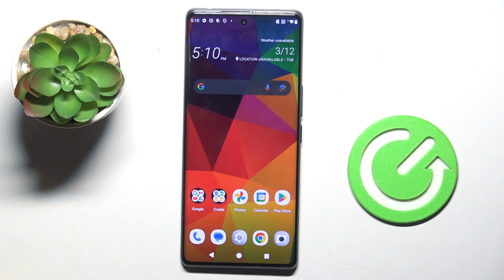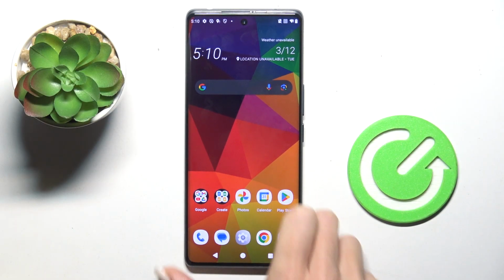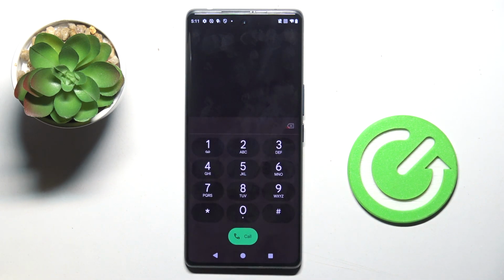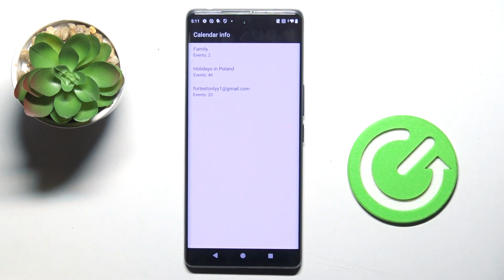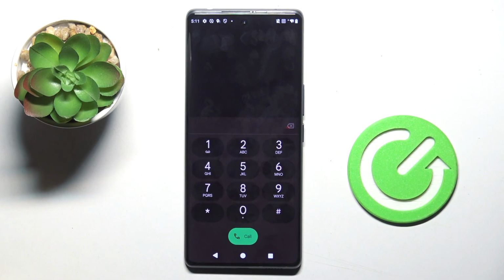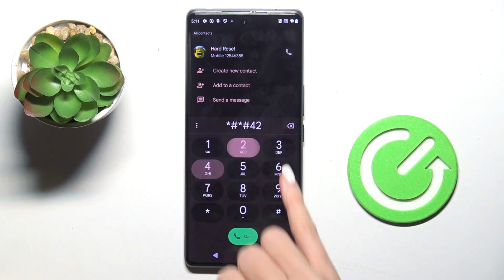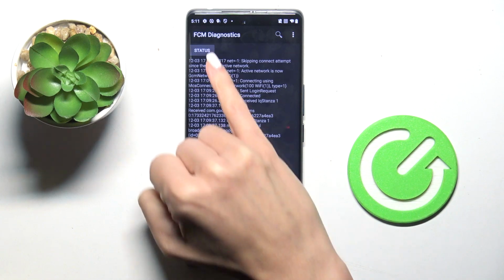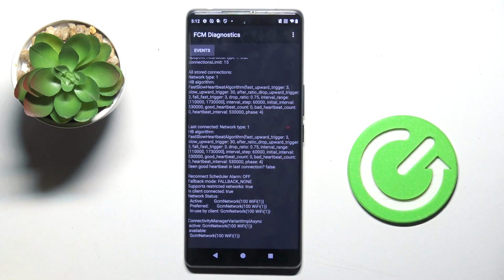How to Use and Check Codes on HTC U24 Pro?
Learn how to use and check special codes on your HTC U24 Pro with this simple tutorial! Whether it's a USSD code, service code, or diagnostic code, this guide will show you how to access hidden features and settings on your device. Watch now to explore all the useful codes for your HTC U24 Pro! 📱🔧

How to Use USSD Codes on HTC U24 Pro?
How to Check Service and Diagnostic Codes on HTC U24 Pro?
What Are the Hidden Codes for HTC U24 Pro?